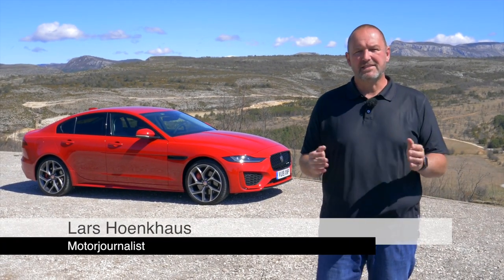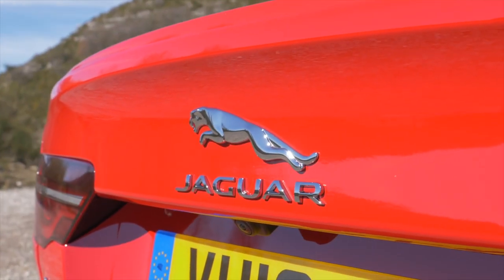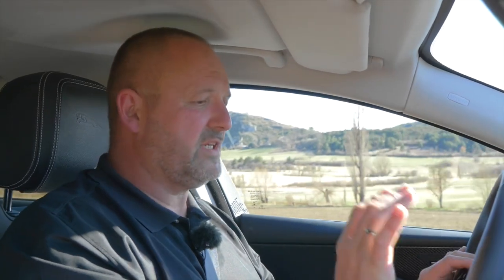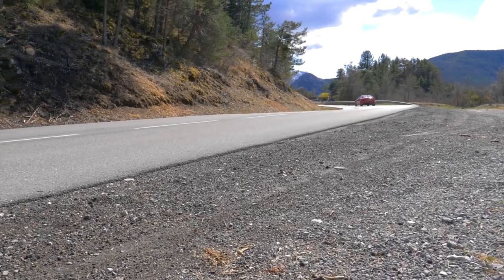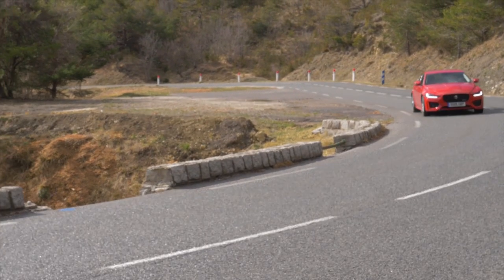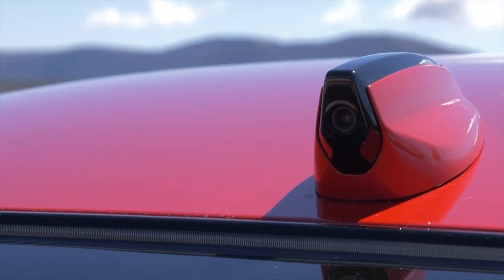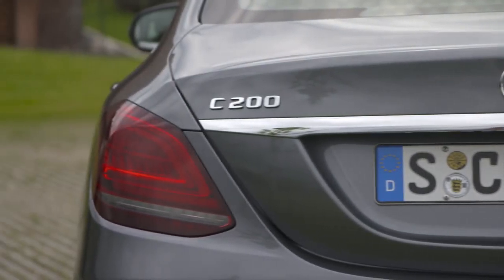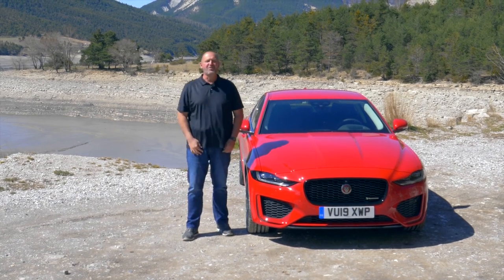Jaguar XE P300 AWD R-Dynamic S Test Drive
The Jaguar XE is the British answer to vehicles such as the Audi A4, the Mercedes C-Class and the 3 Series BMW. The new Jaguar XE should now be even more competitive with new engines, a new interior and new technologies. In my review of the Jaguar XE P300 AWD R-Dynamic S, I show what the Jaguar XE really offers and if it can keep up with the German premium vehicles. Source